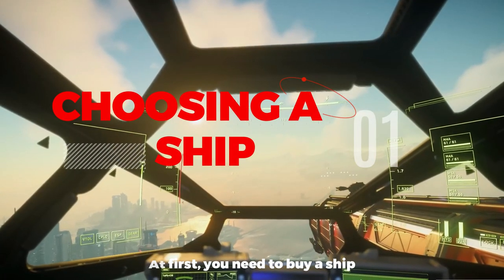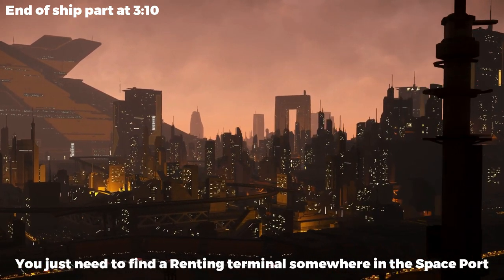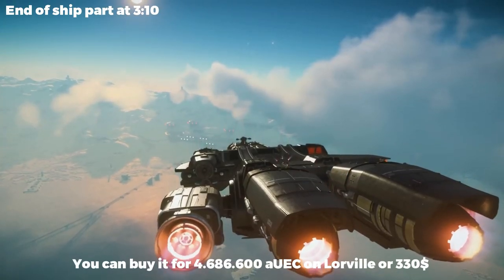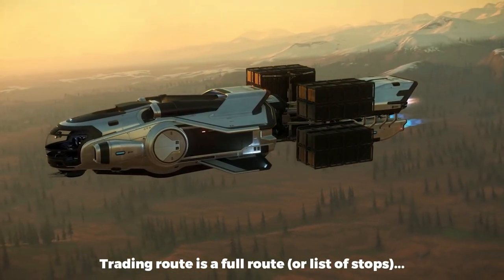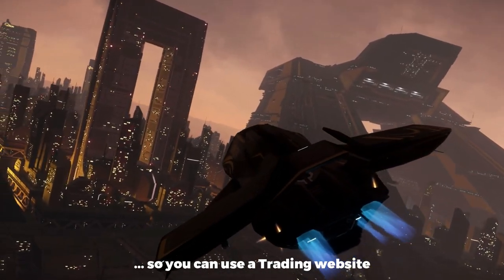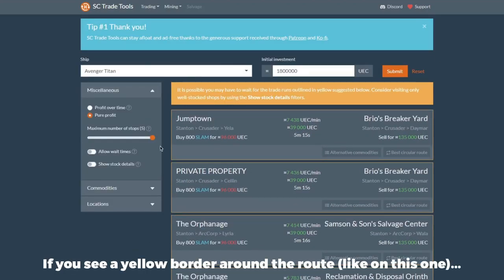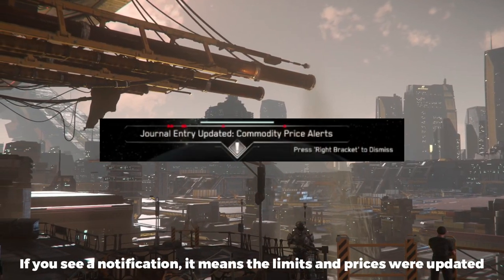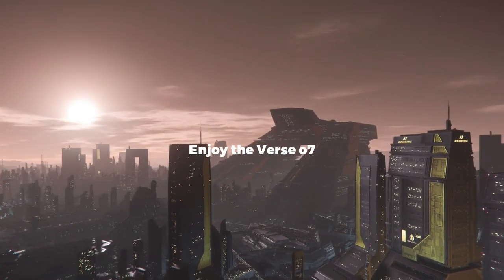HOW TO TRADE IN STAR CITIZEN 3.17.4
This guide may be outdated after 3.18 release. If so, I would write a comment under the video to confirm that.

This is a Starter guide into Trading in Star Citizen.
📌Topics covered in the video:

0:47 Ships to Trade with
3:29 Main Terms
4:20 Trading Tools
6:18 Basic Info